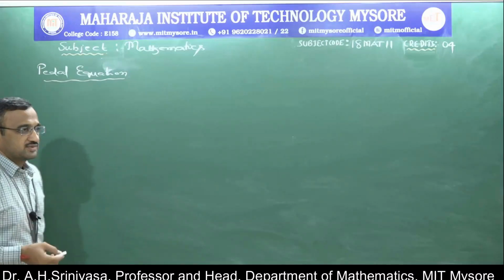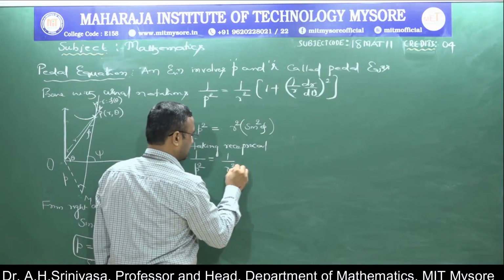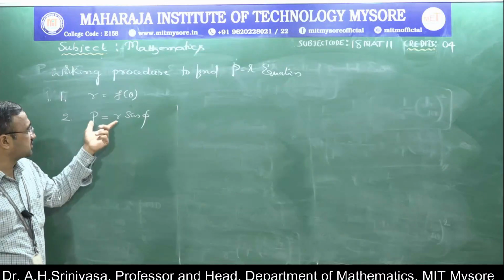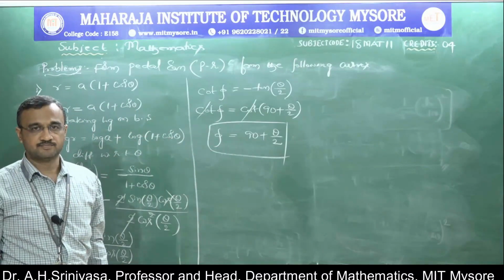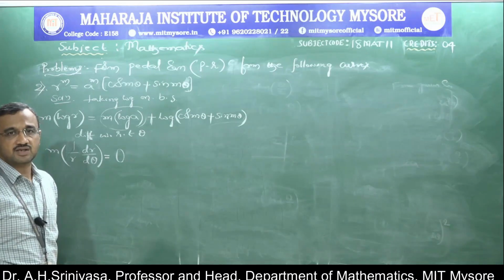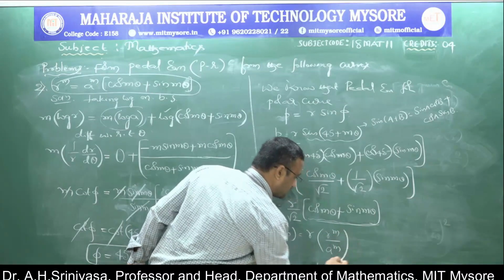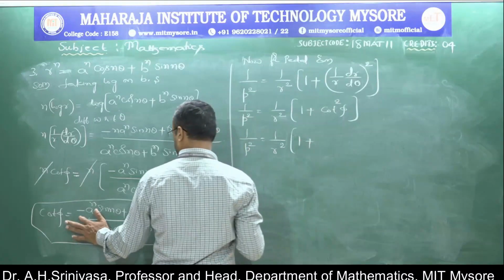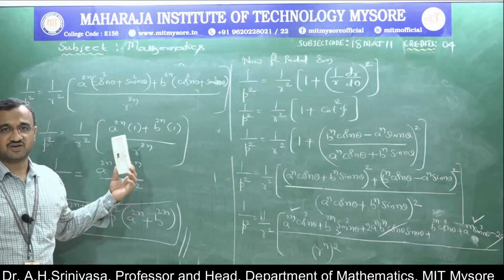M1|S4-Polar curves 4-BMATS101/BMATE101/BMATM101/BMATC101